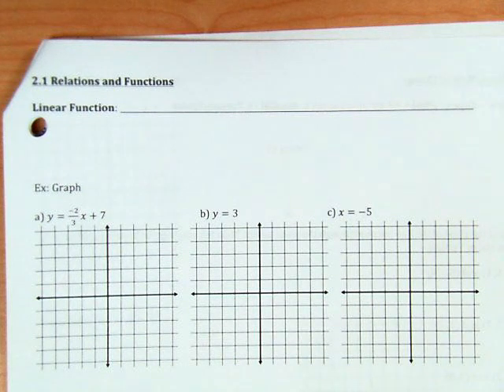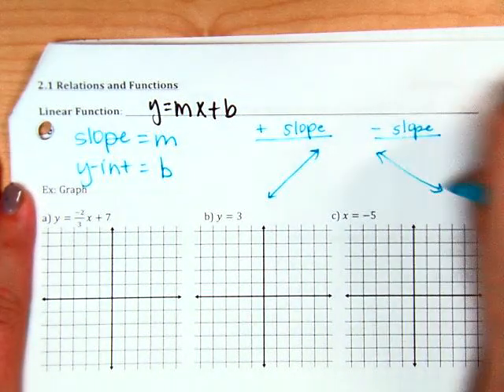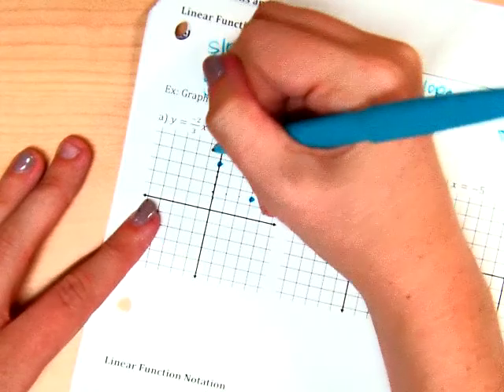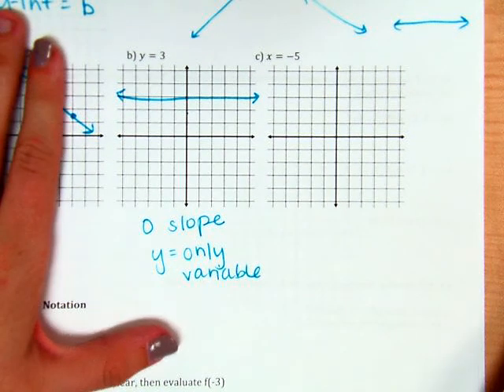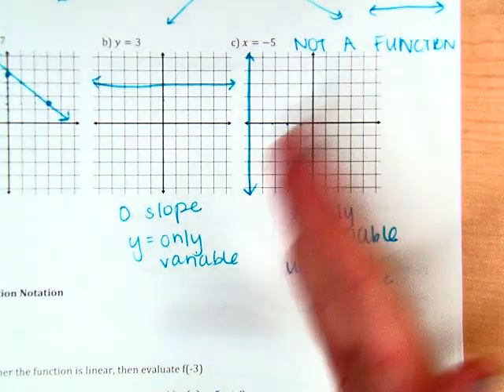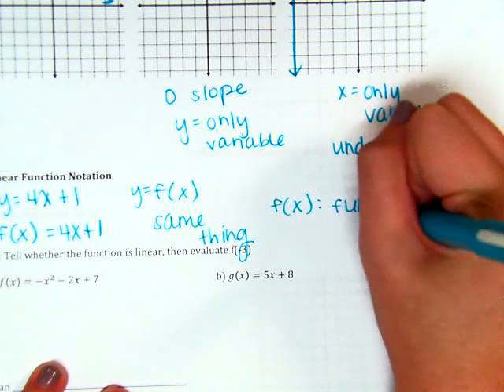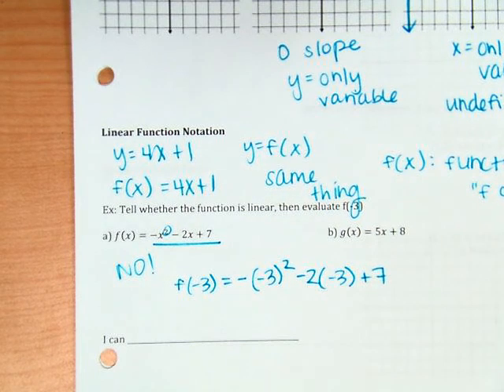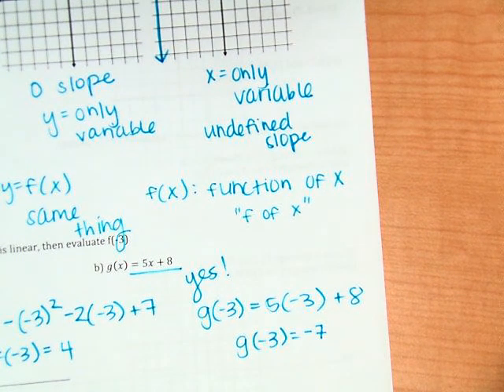2.1 Day 2 Notes